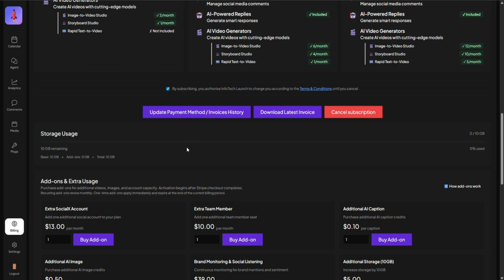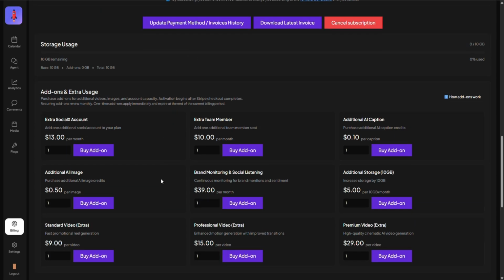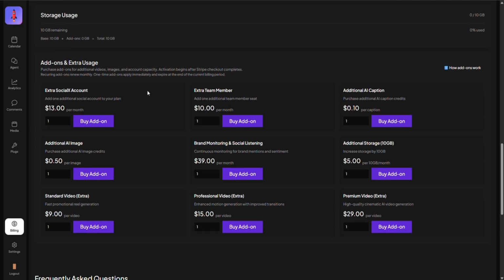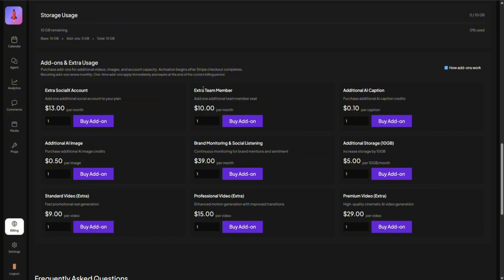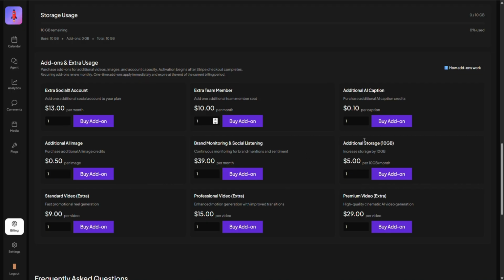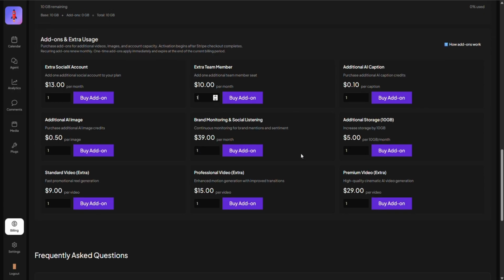AutoSocial Add-ons Explained | Boost Features, Storage & AI Usage Instantly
Learn how to scale your AutoSocial account with powerful add-ons! 🚀

In this quick tutorial, we explain how you can enhance your experience by adding extra social accounts, team members, AI captions, images, storage, and even high-quality video generation.

Whether you want more flexibility, better content creation, or advanced brand monitoring—these add-ons help you grow without limits.

✨ What you’ll learn:
• How add-ons work
• Available features and pricing
• When to use each add-on
• How to scale your account easily

💡 All add-ons activate instantly after purchase, giving you full control over your usage.

👉 Perfect for businesses, marketers, and agencies looking to maximize their social media performance.